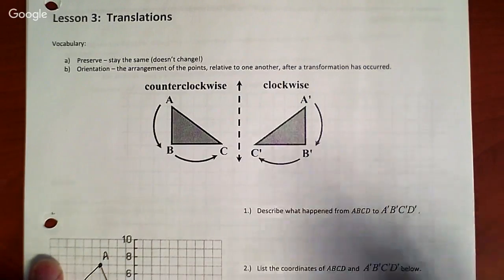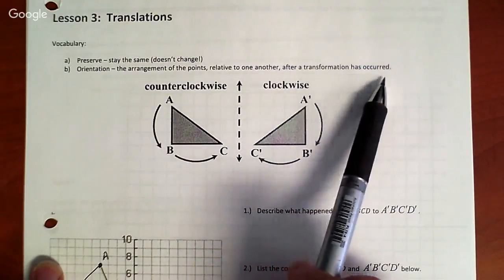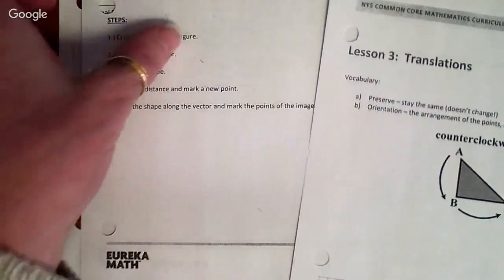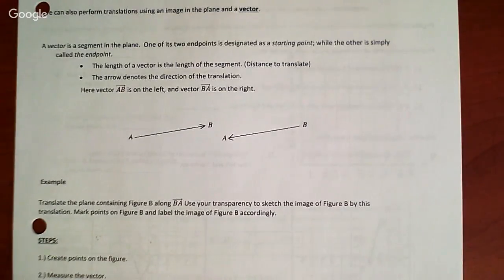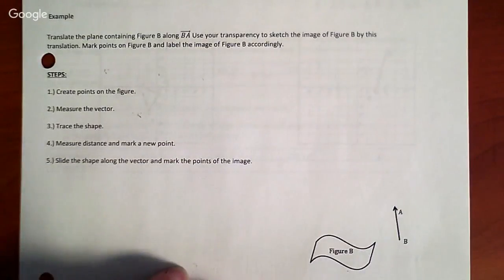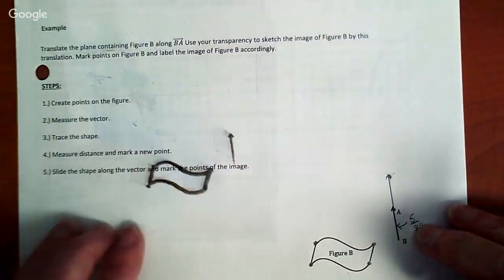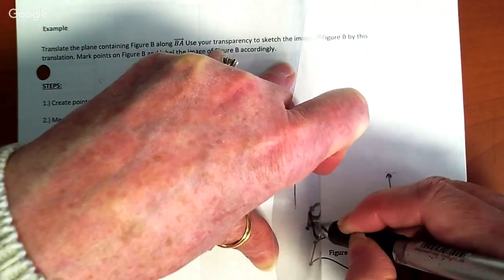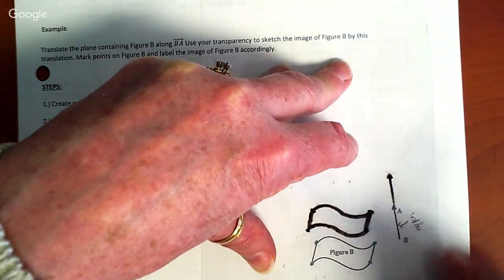Module 2 - Grade 8 - Lesson 2 - Translations